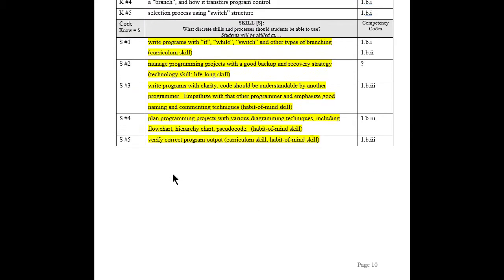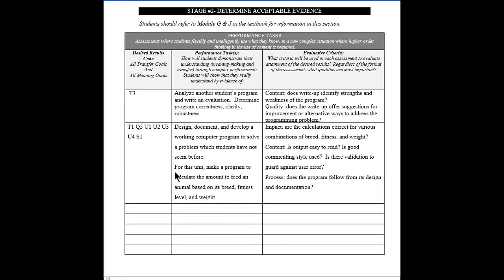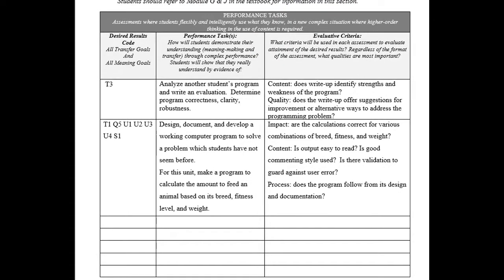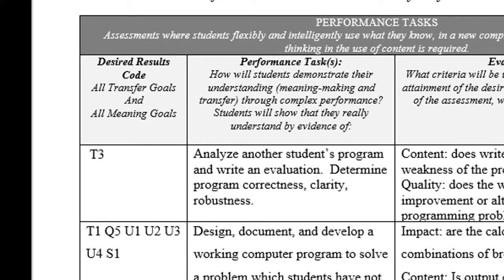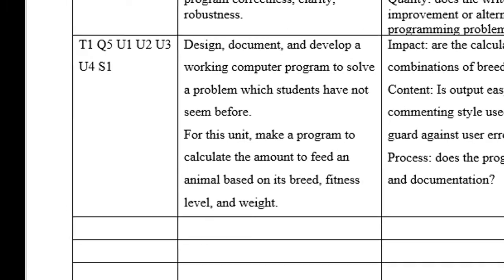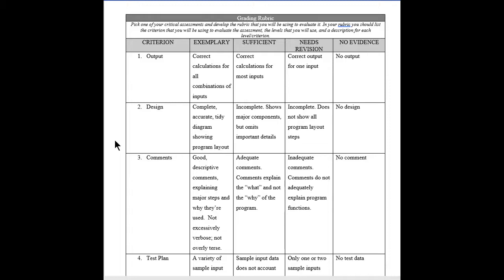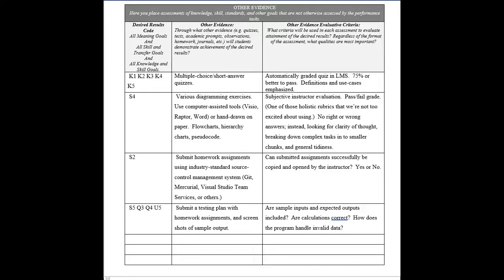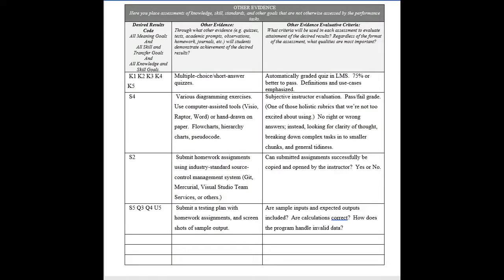Understanding by Design, Stage #2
The second stage of the Wiggins and McTighe instructional design framework.